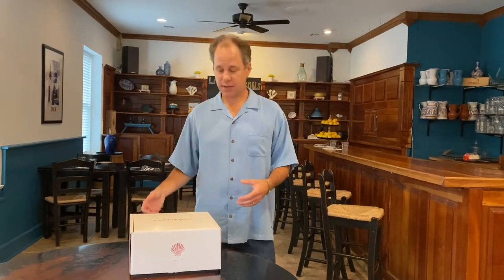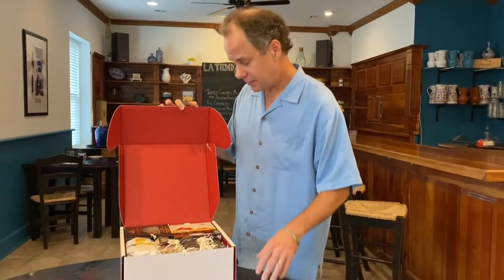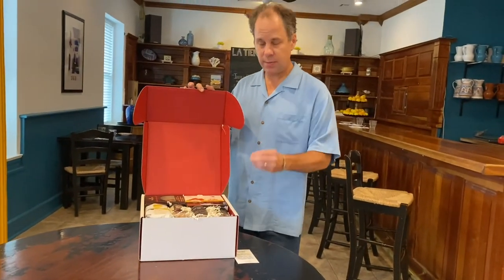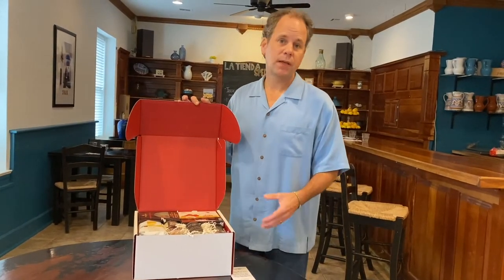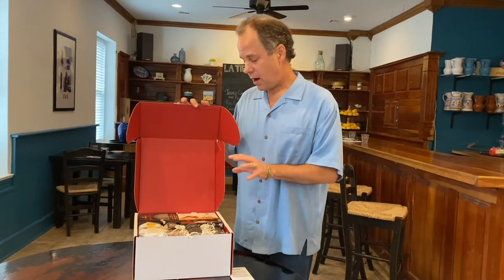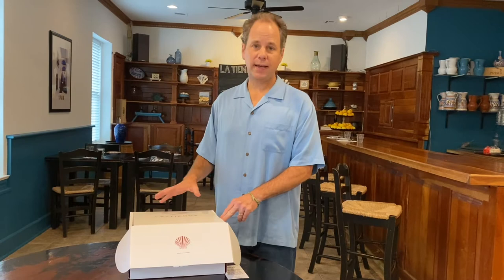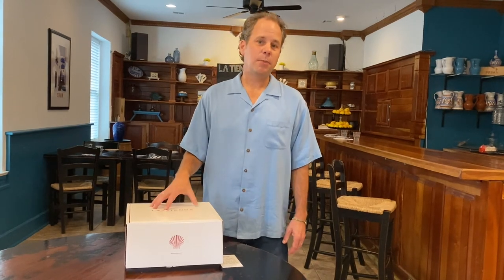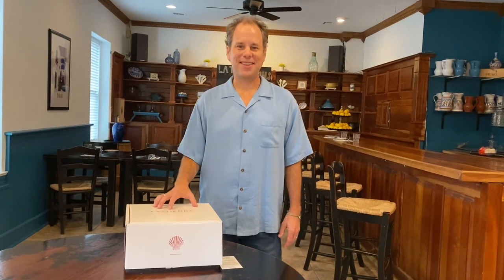Unpacking a Tapas Gift Box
Discover all of the great Spanish products in our Tapas Party Gift Box. This gift box is absolutely packed with artisan foods from Spain, from smoky sausages to roasted piquillo peppers. Everything is shelf stable and ready to serve. La Tienda offers a variety of gift boxes at different price ranges. Our warehouse in Virginia delivers to addresses across the US and Canada.